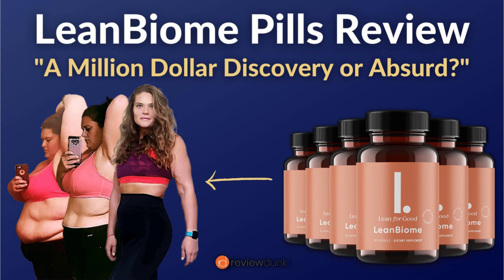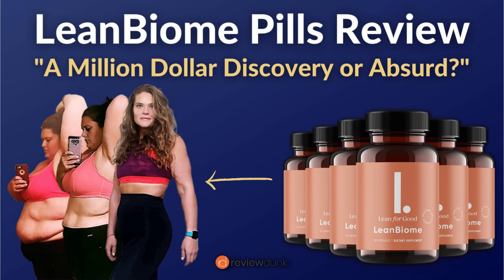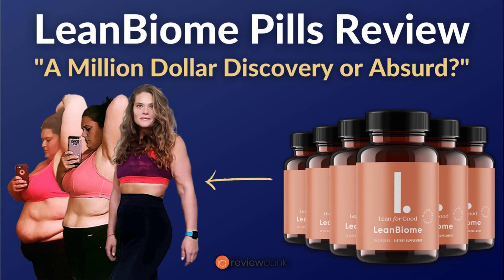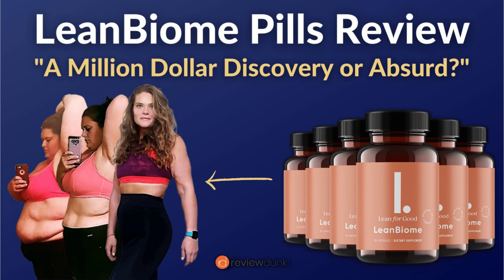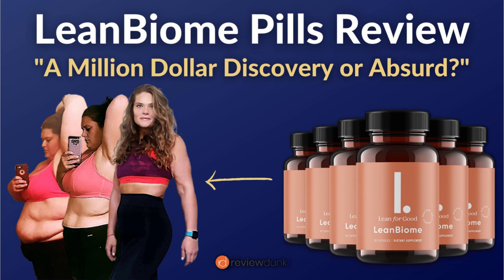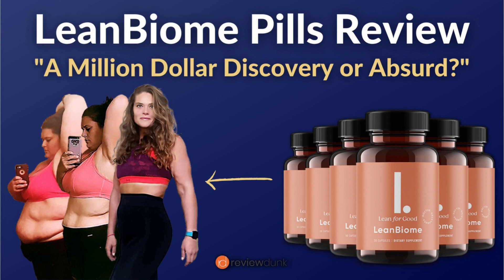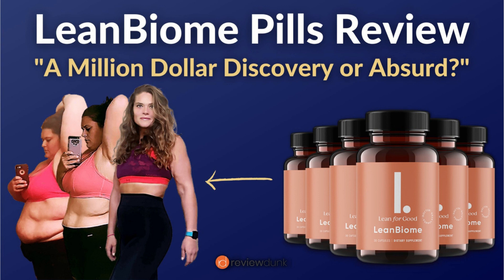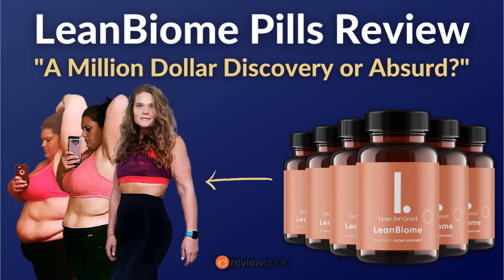LEANBIOME - Leanbiome Review - Leanbiome Supplement Weight Loss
- LeanBiome is a natural formula with concentrated ingredients that will suppress hunger, dampen cravings, fire up the metabolism, and reduce fat storage.
 - LeanBiome's formula combine nine clinically-researched 'lean bacteria' species (including Lactobacillus Gasseri, Lactobacillus Rhamnosus, and Lactobacillus Fermentum) with Greenselect Phytosome, a next-generation and caffeine-free green tea extract formulated with patented, absorption-boosting Phytosome technology.

- Together, this ingredient blend helps to quickly reverse the bacterial imbalance in your gut microbiome – the newly-discovered root cause of belly fat and unexplained weight gain.
 - You need to take 1 capsule daily with a sip of water, preferably in the morning before breakfast. Each bottle comes with enough capsules for a 30-day supply.

- In this LeanBiome Review I told you important information about this product to help you decide if this product is right for you. Many people question “LeanBiome Works” and the answer is Yes, LeanBiome Works.

Connect with Healthy Eating:
2. Like me on Facebook